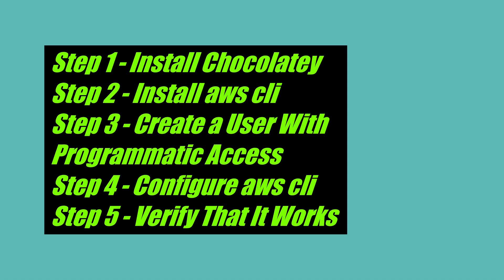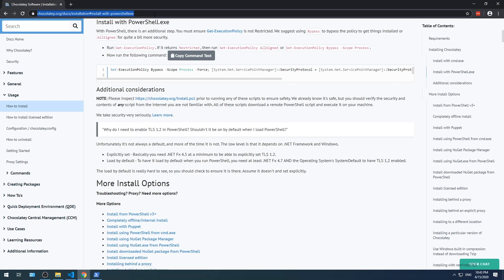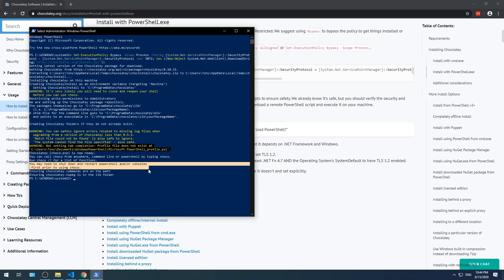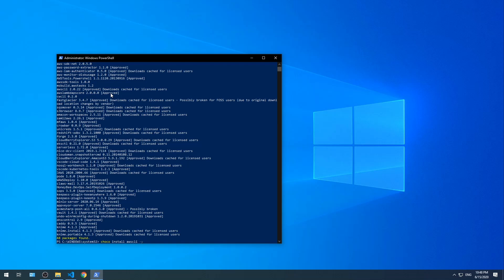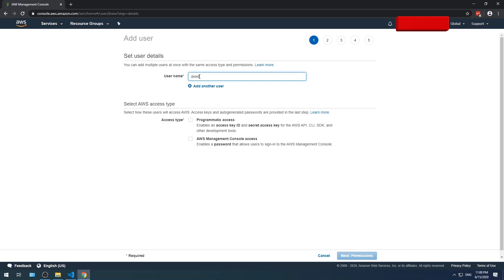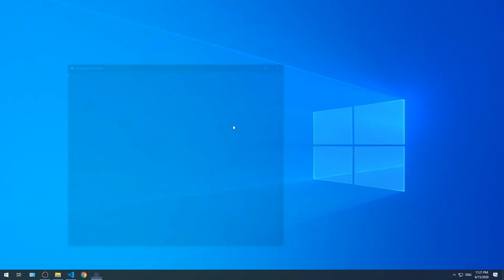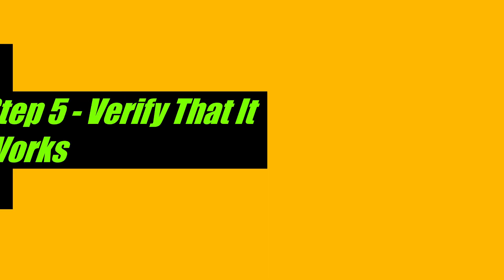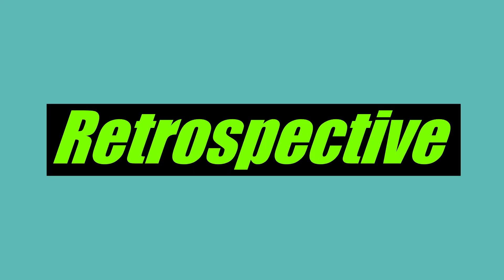How to Install and Configure the AWS CLI with Chocolatey on PowerShell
This video provides the steps on how to install and configure the aws cli. There's a added twist of using Chocolatey, a package manager for Windows.

Steps:
- Install Chocolatey  0:17
- Install aws cli  2:32
- Create a User with Programmatic Access  4:07
- Configure aws cli  5:31
- Verify That It Works 6:59

Bonus Content:
- Retrospective  7:47